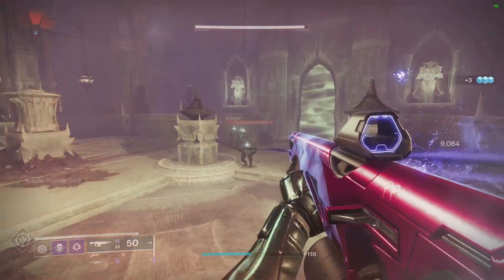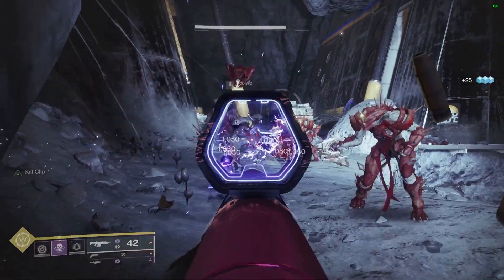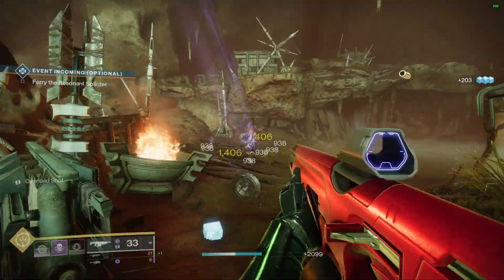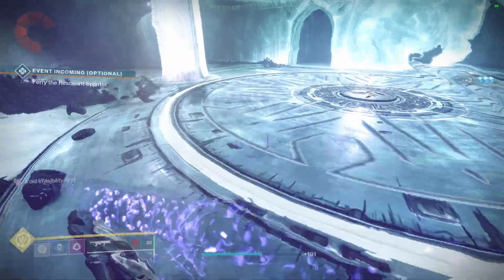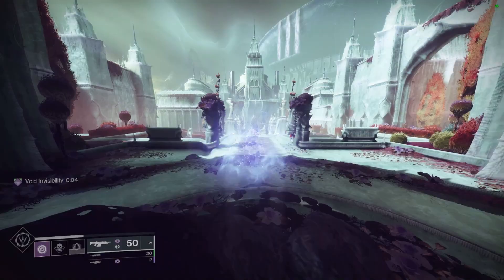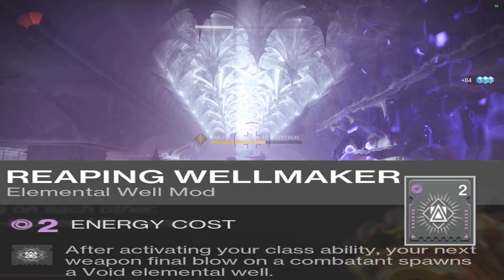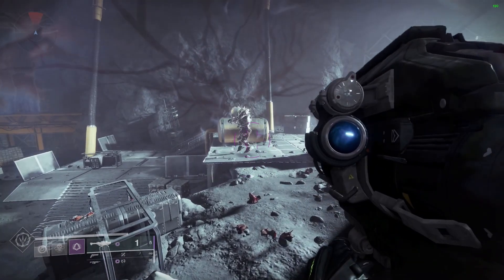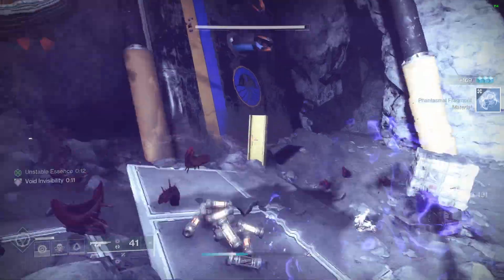This Hunter Invisibility Build Makes You A God PVE 3.0 Void Build - Destiny 2 - Season 19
A build focused on being aggressive and being safe whilst taking advantage of the Ninja Stealth like qualities on the Ultimate invis Void Hunter build. In this video I showcase some different fragments and armor mods that really spec into the Invisibility of the Hunter subclass.Grandmasters or solo gaming is made easy with this build! I just want to add again I focused this build on being aggressive vs using the subclass to stay out of danger.